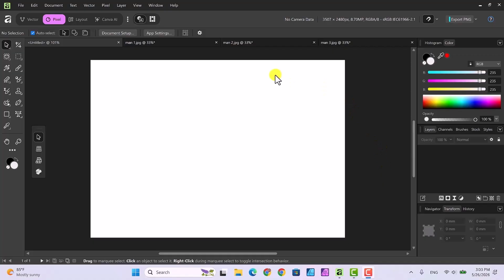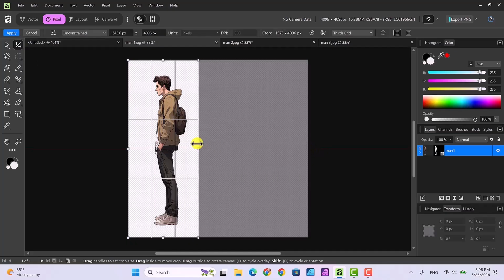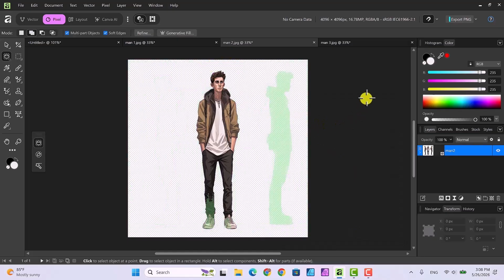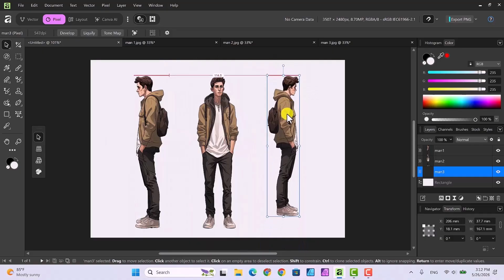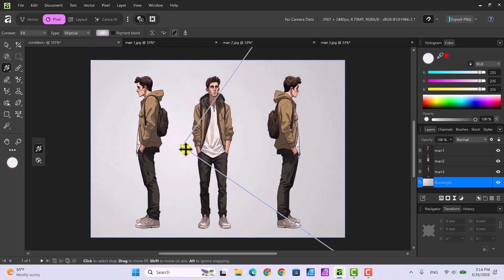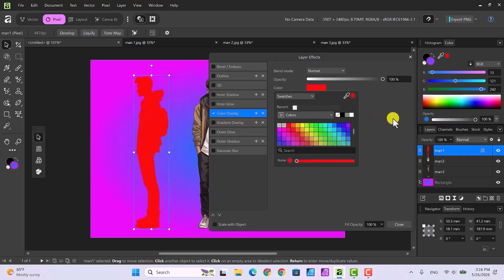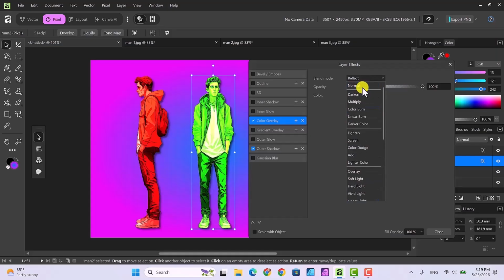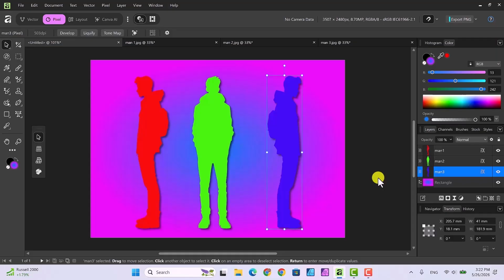Affinity Video 23: Creating a Decorative Silhouette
In the last video I created a silhouette to place in the foggy scene I created. In this video, I'm going to take it a step further and dress a silhouette up a little bit. Give this a try for your own artwork.